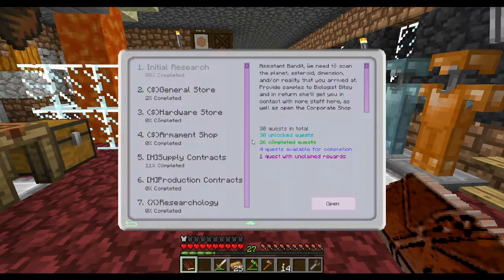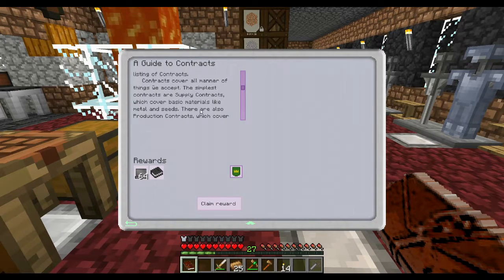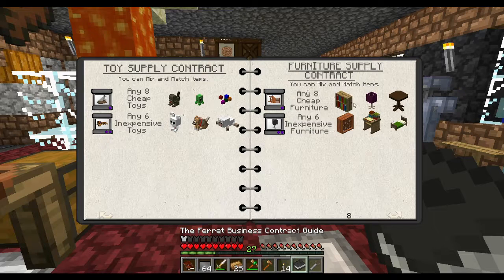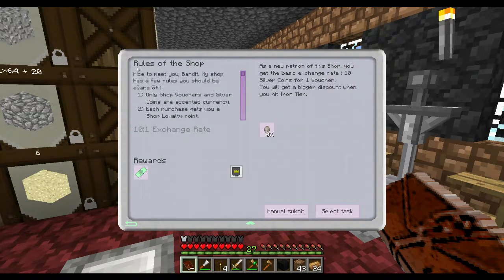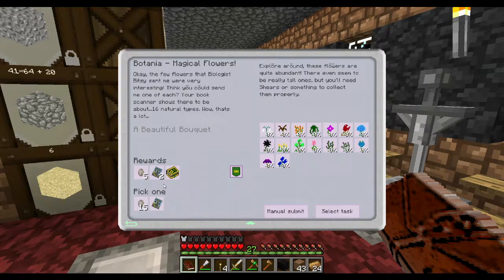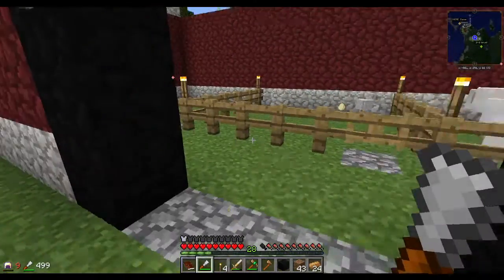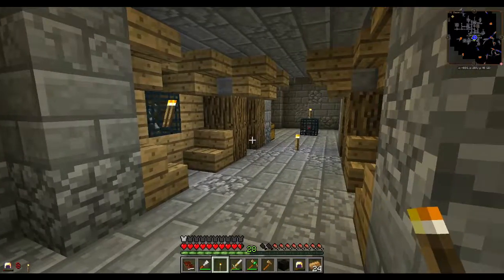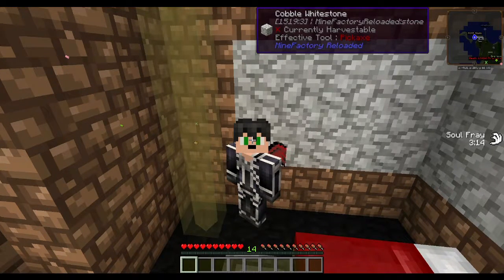Minecraft The Ferret Business ftb blindletsplay ep6 Crash That Minecraft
Hello this is The Ferret Business 3rd party mod pack, it can be found on the Feed the Beast Launcher . This is also my BLIND LETS PLAY, were on the first few episodes we play blind as in no research no review just good old lets play it and see what happens. So here we go.